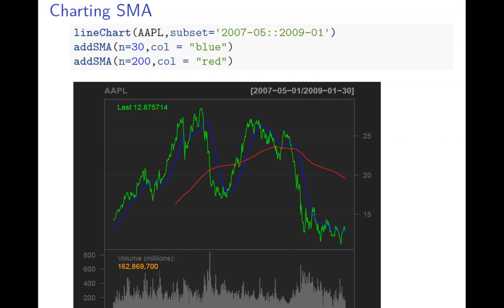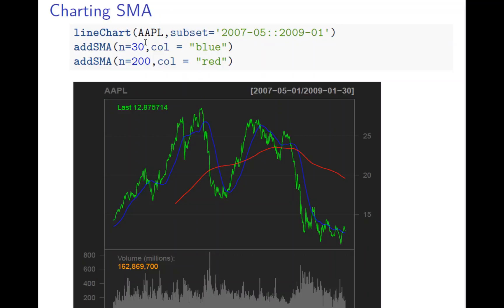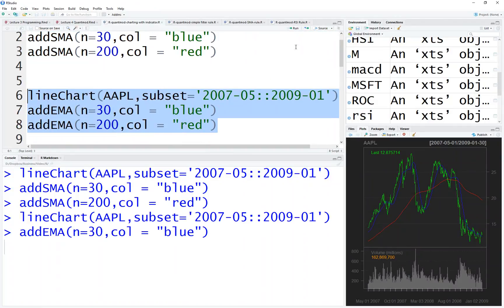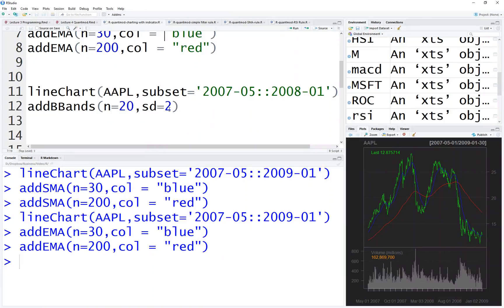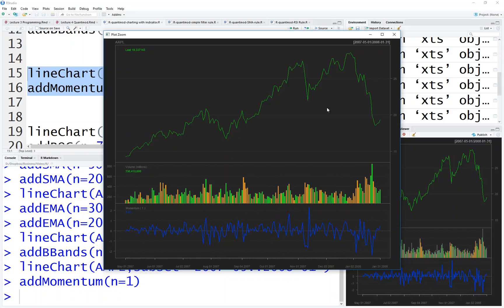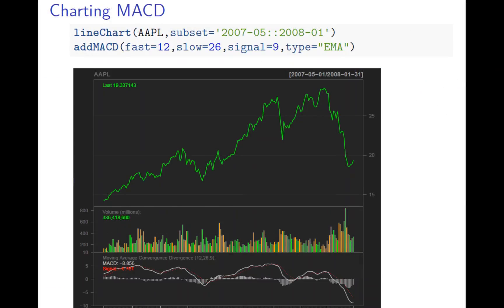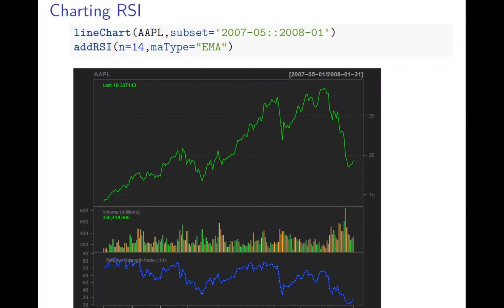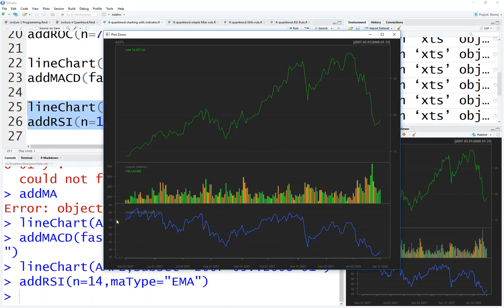R - quantmod chart with indicator